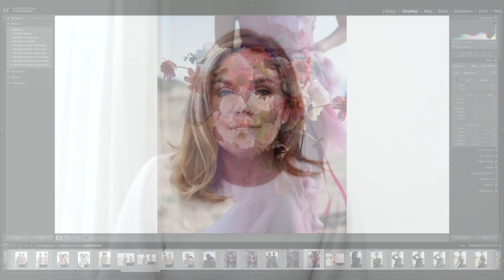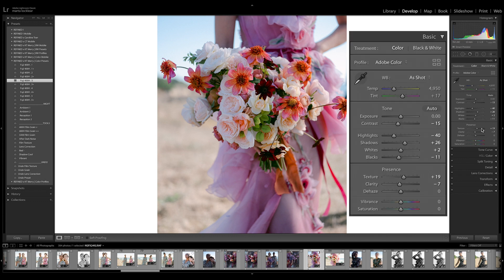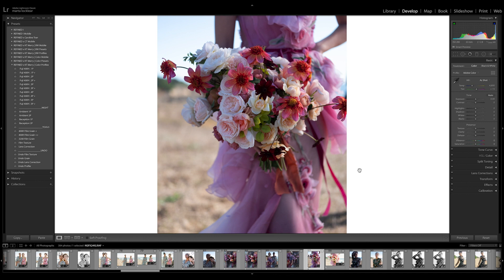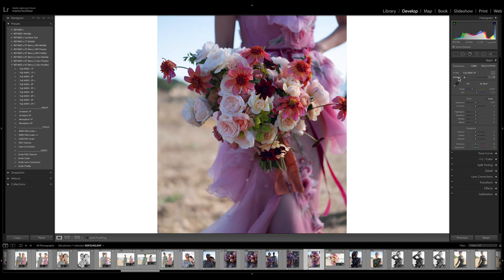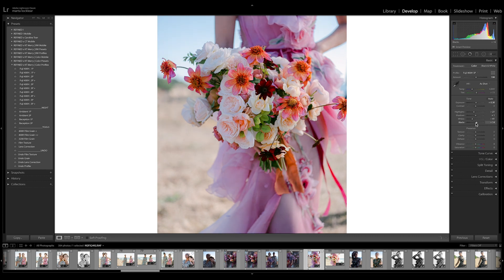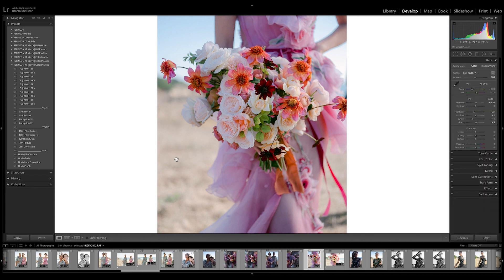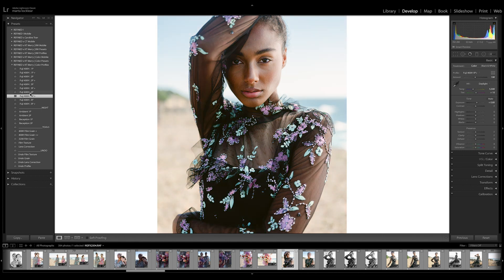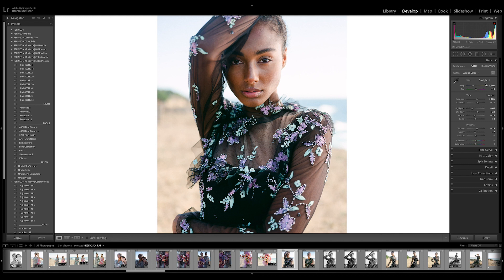EDIT | The difference between presets & profiles | REFINED Co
Today we are discussing the difference between presets and profiles in editing tools for Adobe Lightroom and how to use them. We are now offering presets and profiles in our collections to give you the option of which editing style you like to work with. Watch to learn how to use profiles in comparison to presets.